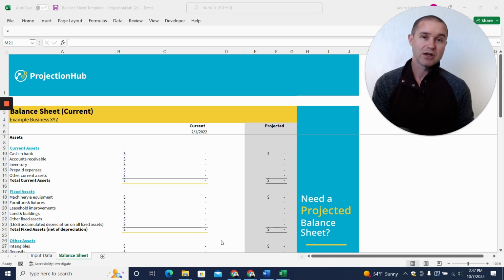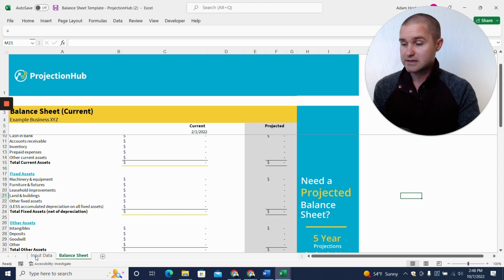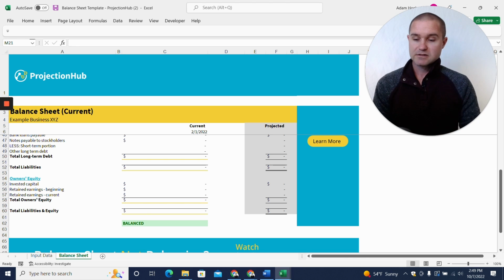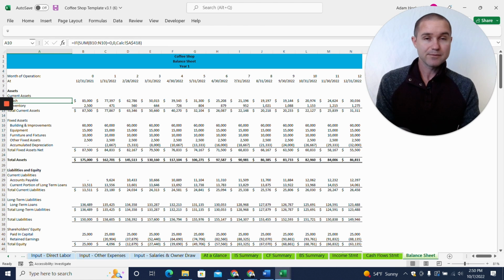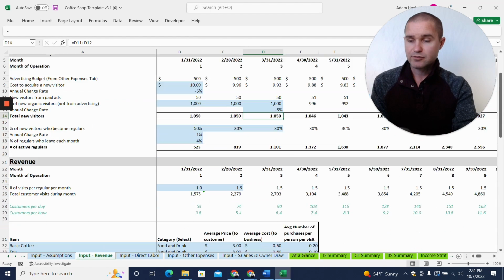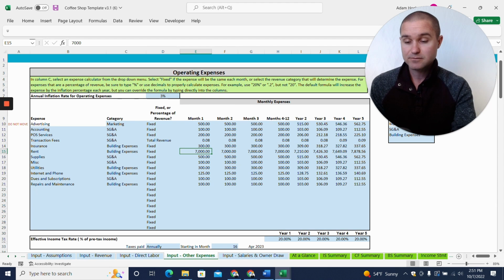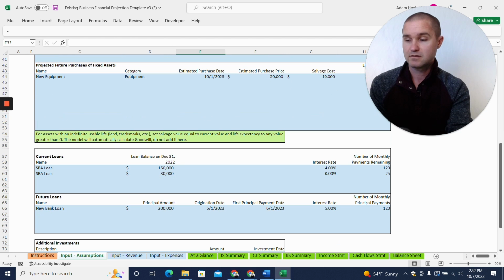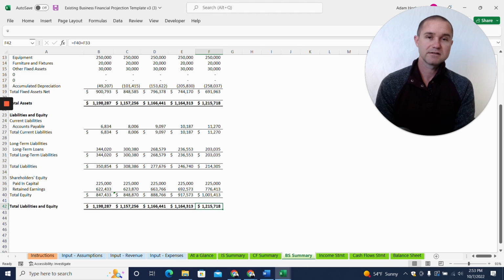How to Create a Balance Sheet Pro Forma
Are you trying to create a pro forma balance sheet or a forecasted balance sheet for your small business? This video will walk through what a pro forma balance sheet is and how to create one using a financial projection template!

0:00 Introduction
0:30 What is a balance sheet?
1:02 How to create a current balance sheet
1:45 How to create a forecasted balance sheet
4:36 Preview of a projected balance sheet